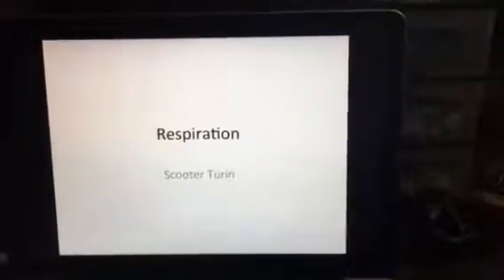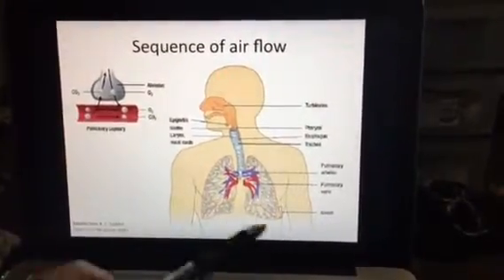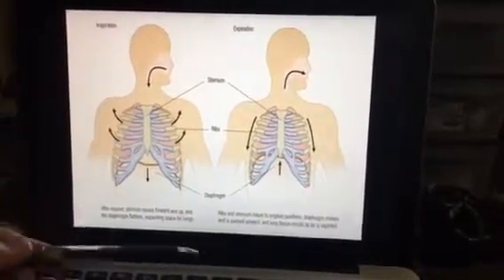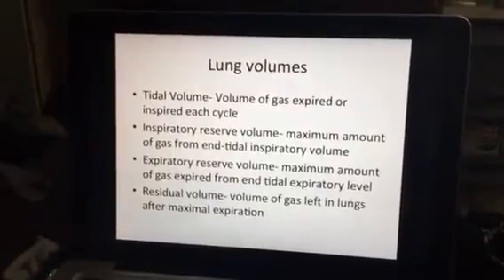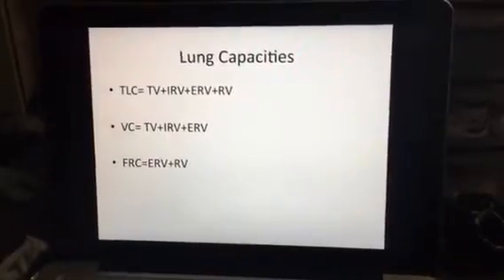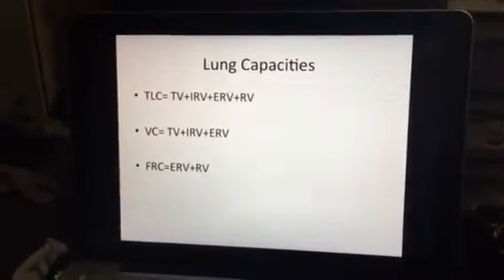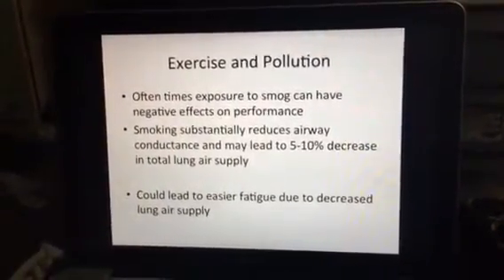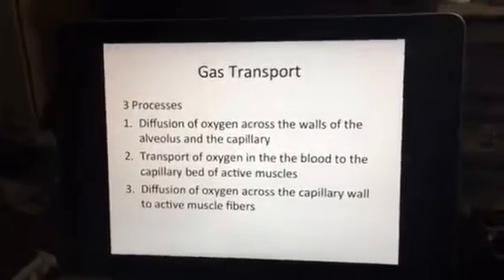Chapter 6 Respiratory test Scooter Turin